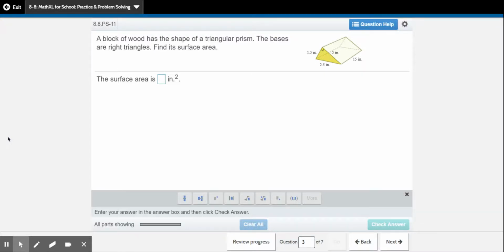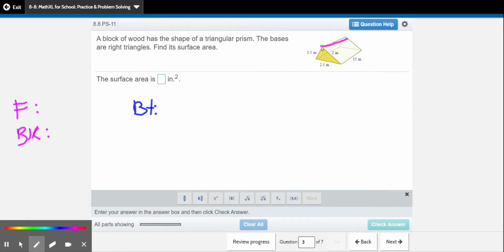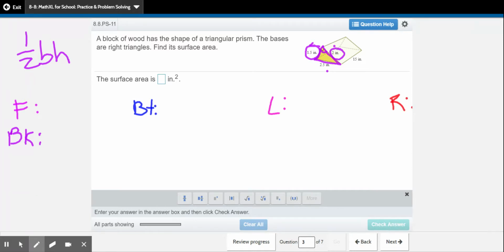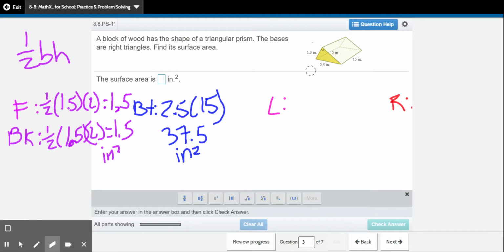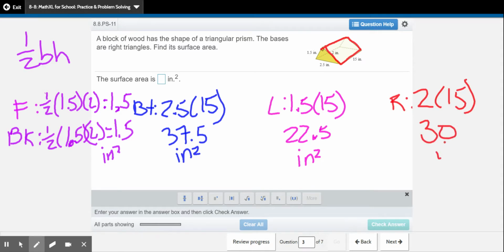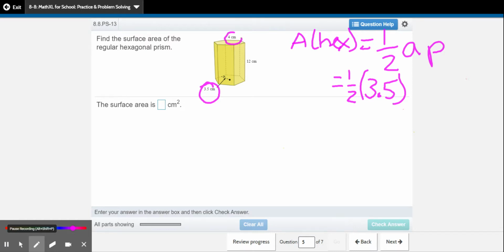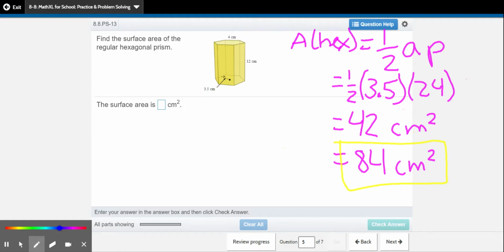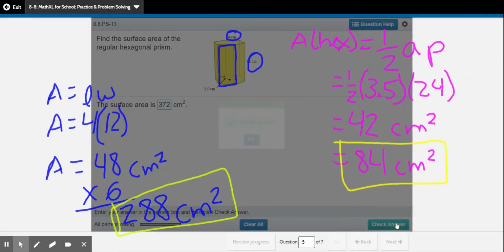8-8 XL #3 & 5